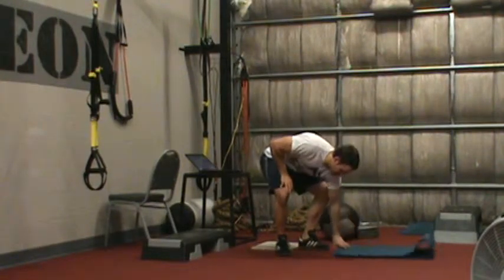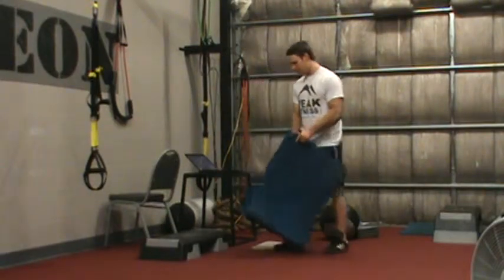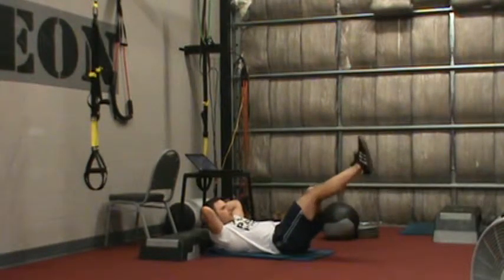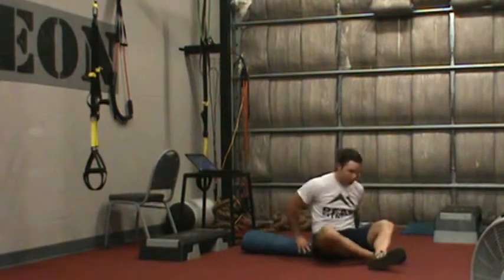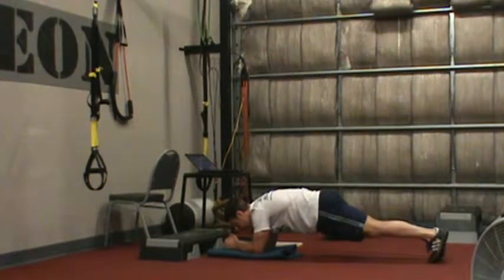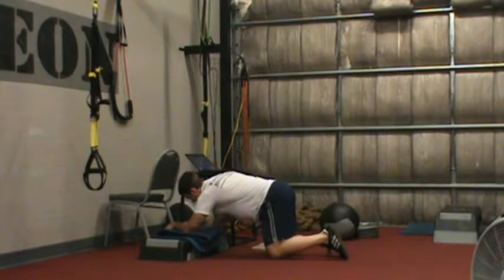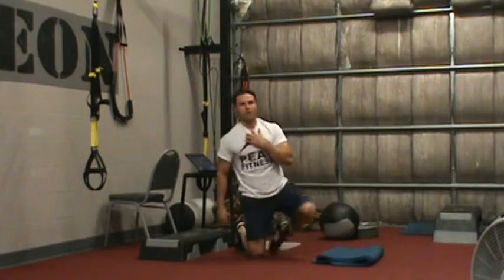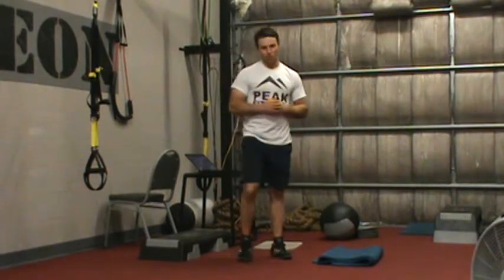Core circuit- Phase 1